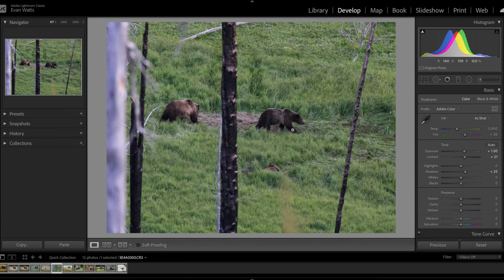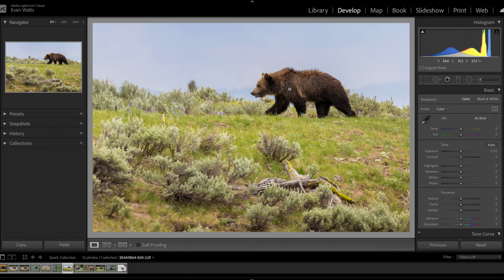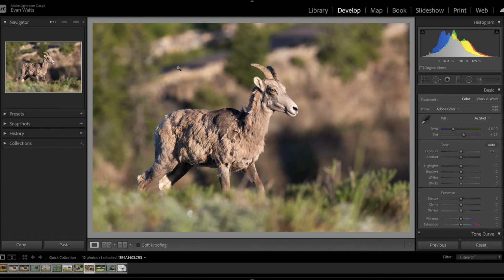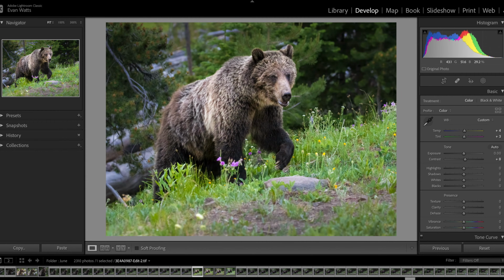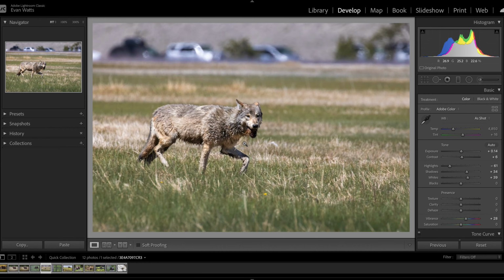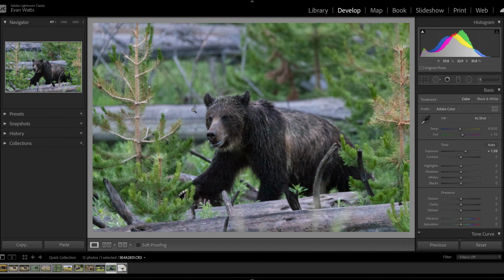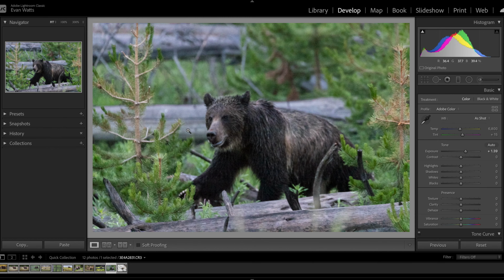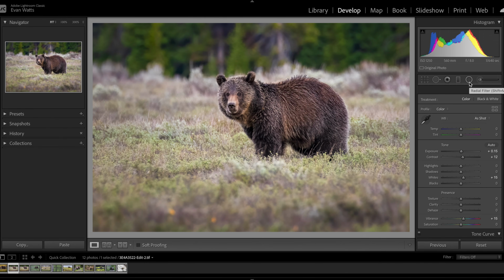6 Beginner Mistakes that will RUIN Your Wildlife Photos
6 Beginner Mistakes that will RUIN Your Wildlife Photos

In this wildlife photography tutorial, I discuss mistakes that beginner wildlife photographers make that lead to bad wildlife photos. If a wildlife photographer can fix these photography mistakes, it will create instantly better wildlife photos. I use examples of wildlife photos taken in Yellowstone National Park this summer to help showcase these beginner photography mistakes.

Gear List

Canon EOS R5 Full-Frame Mirrorless Camera
Canon EF 100-400mm f/4.5-5.6 IS II USM Lens
Oben AT-3586 Aluminum Tripod and Triple Action BZ-226T Ball Head
B + W 77mm UV Protection Filter
Sony CFexpress Type B TOUGH Memory Card
Canon EF 1.4x Extender III
Canon EF 2.0x Extender III
Lowpro ProTactic 450 AW II Camera Backpack
Oben GH-30 Gimbal Head
Canon LP-E6NH Lithium-Ion Battery
Canon BG-R10 Battery Grip

Music